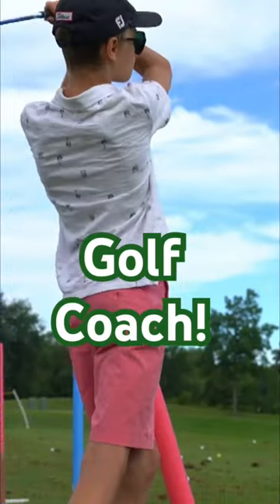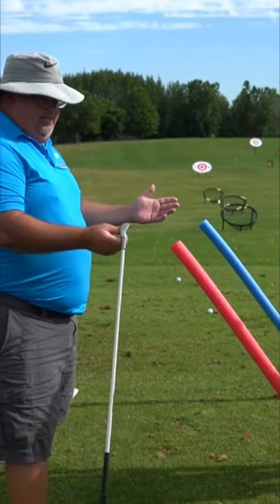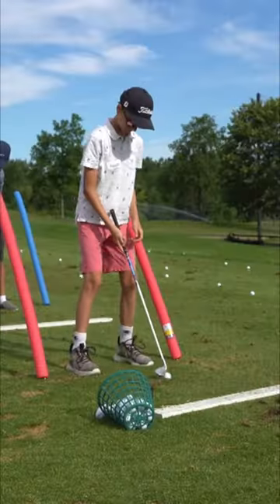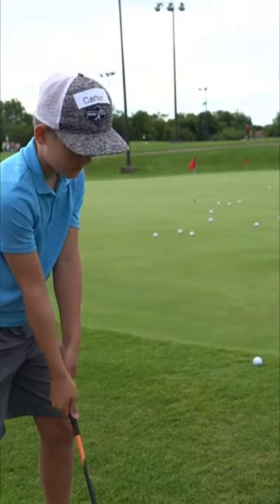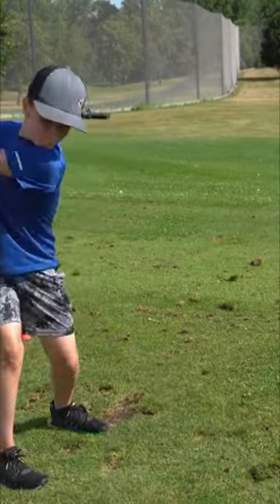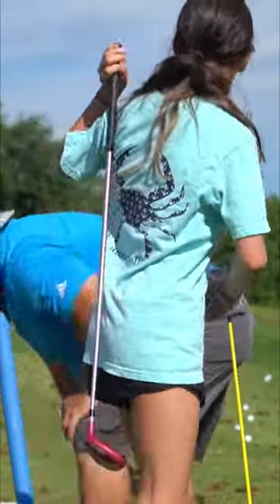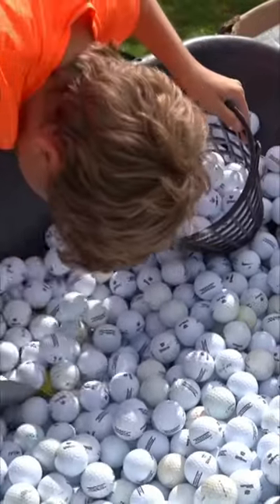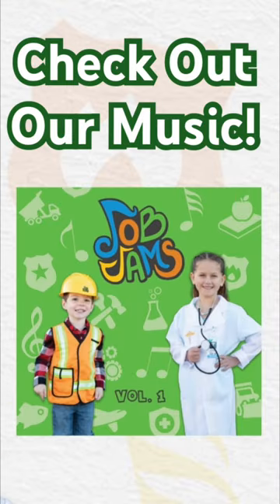Kids Learn From golf coach @JobJams